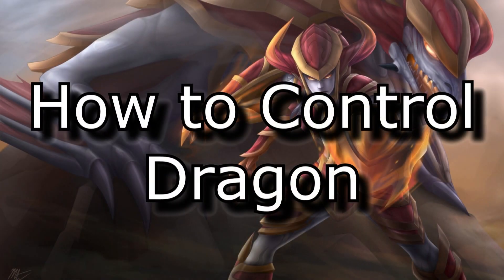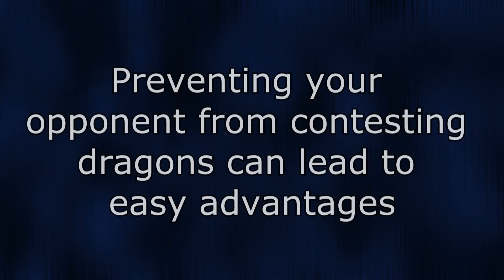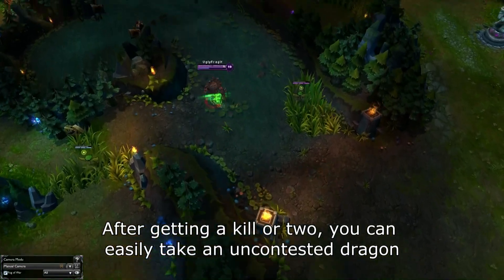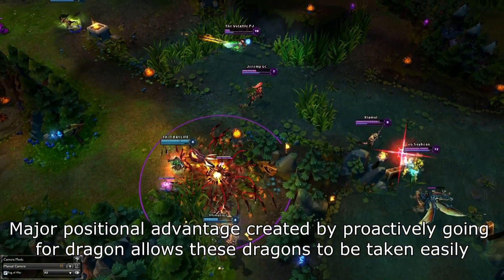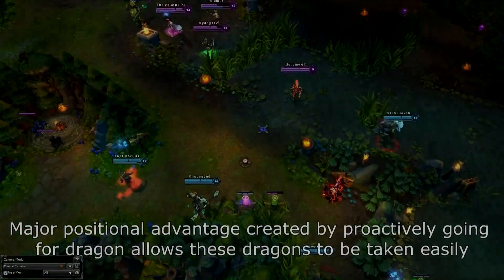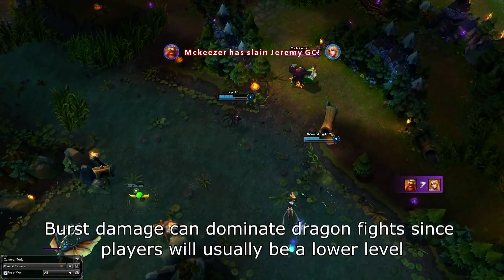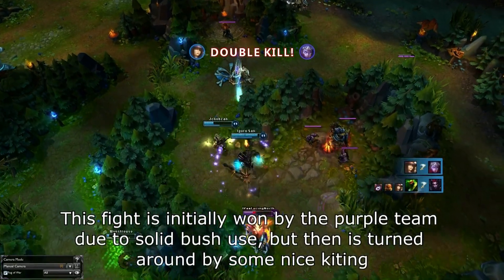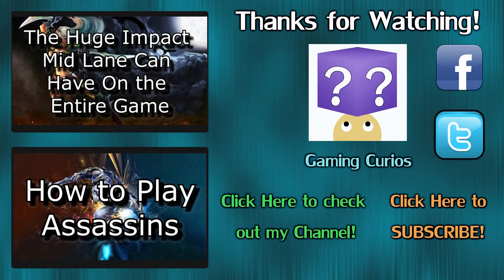How to Control Dragon: A Guide | League of Legends LoL Tips and Tricks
Dragons are a great way to get leads, so don't ignore them!

Send any questions to me via YouTube PM!